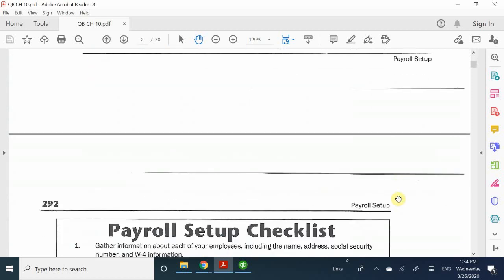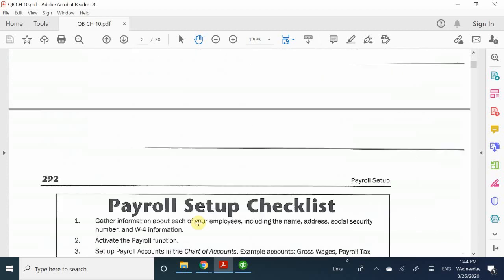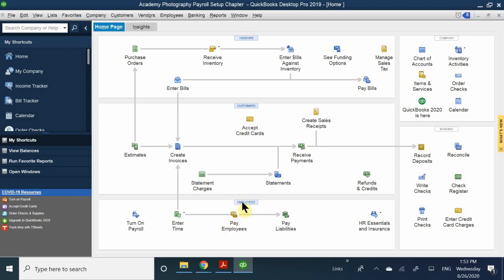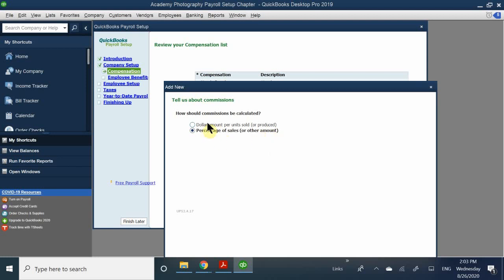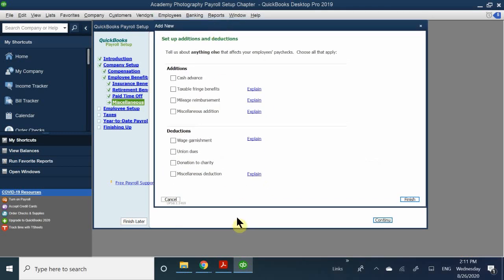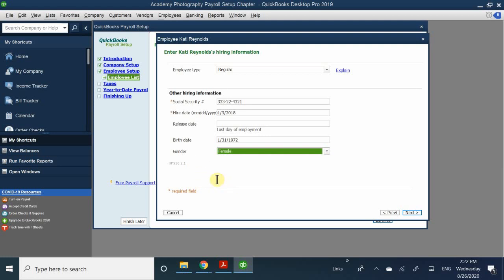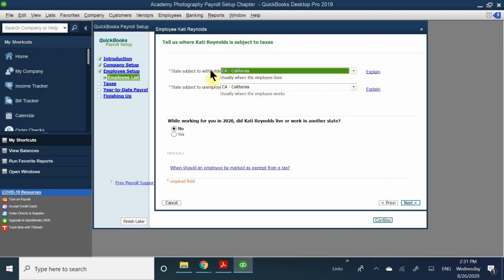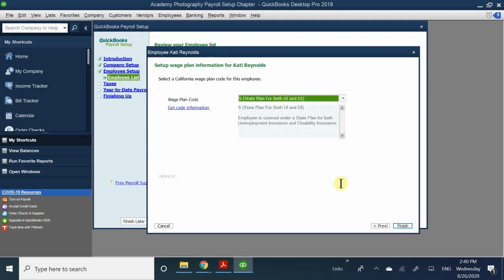PM QB CH 10 PAYROLL SETUP P1